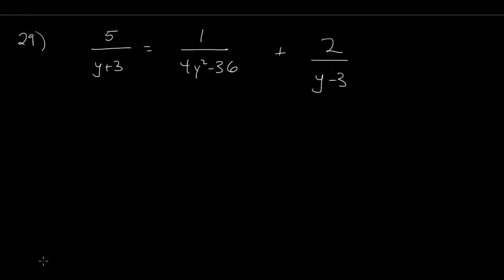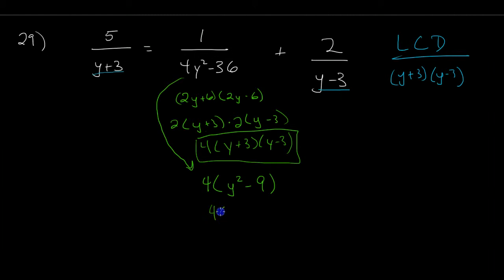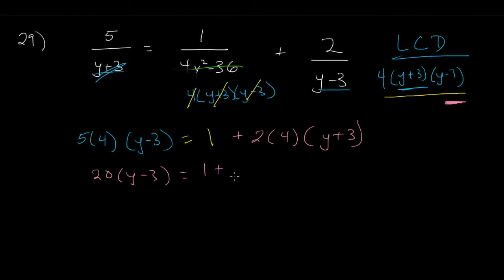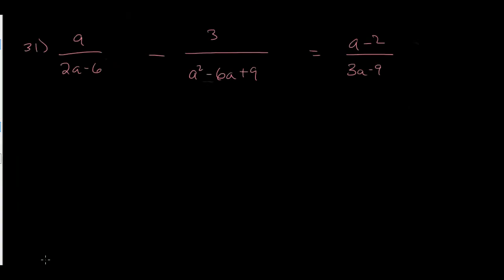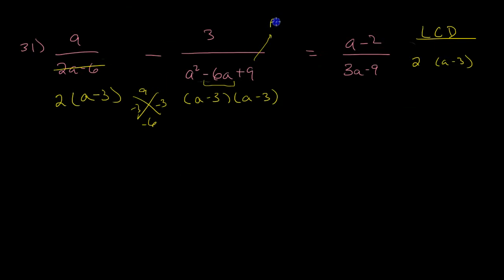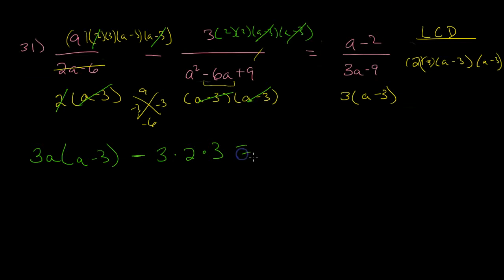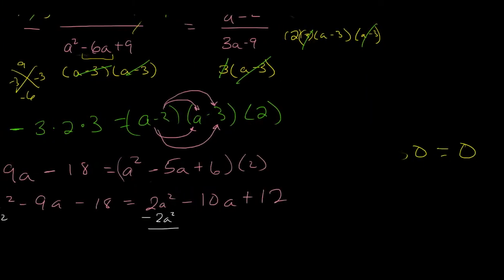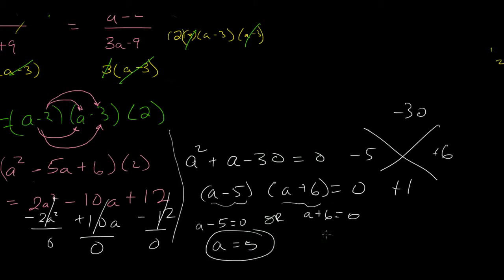Rational Equations pt 5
final part of homework